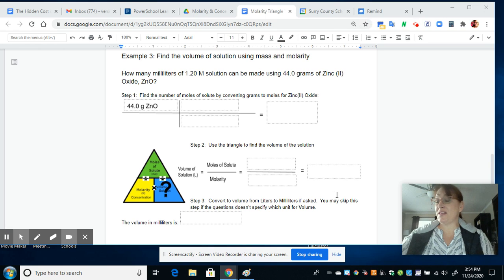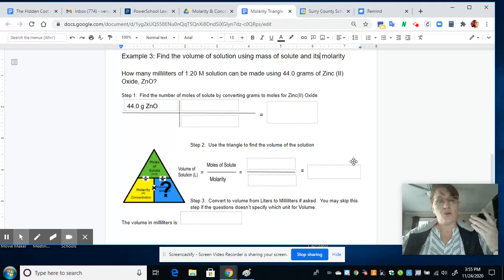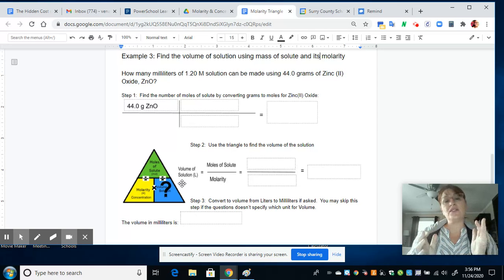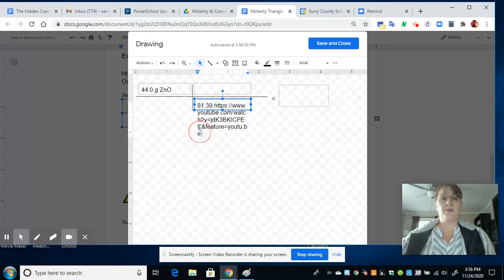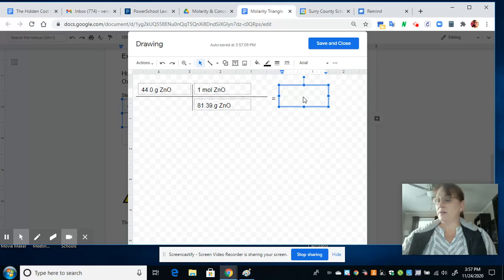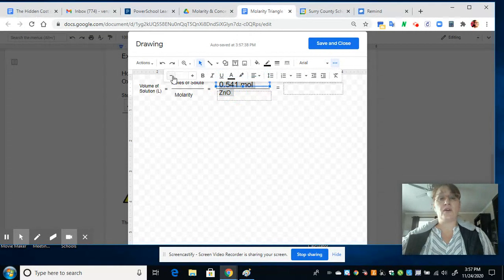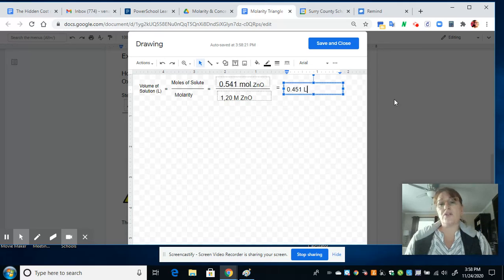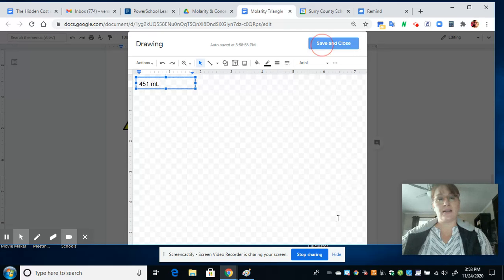Molarity Triangle Tutorial Ex#3